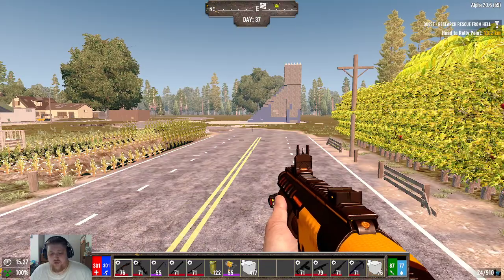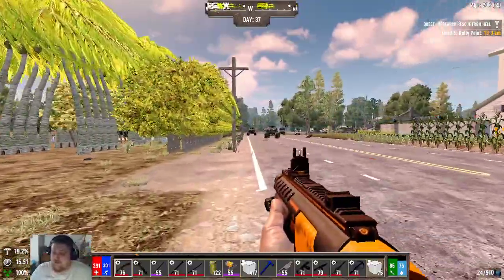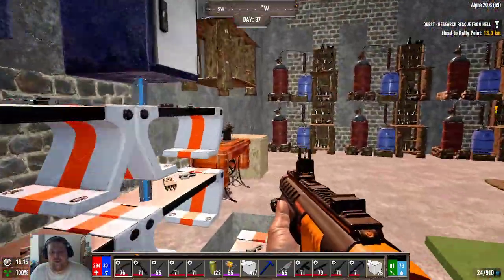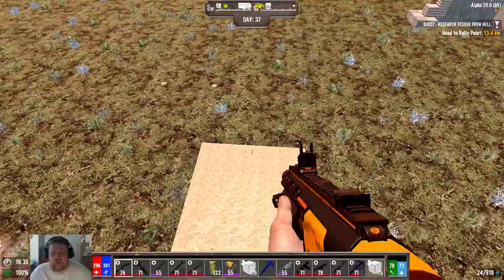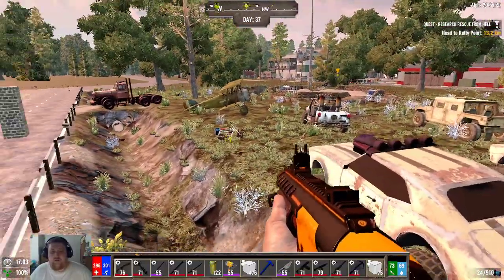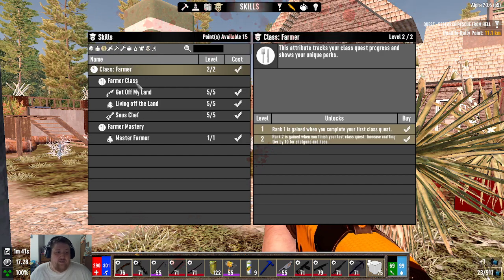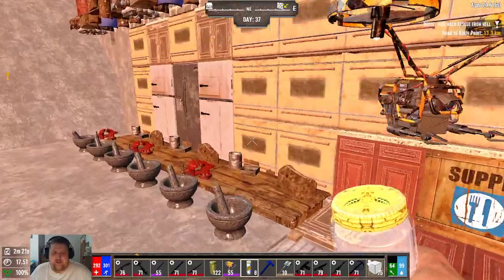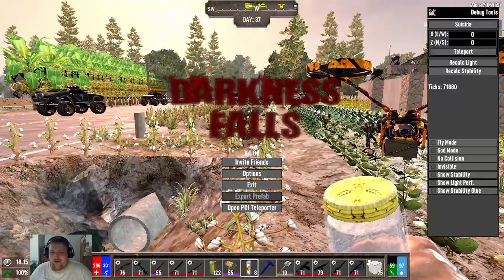Darkness Falls Updated tips!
-Wukepedia